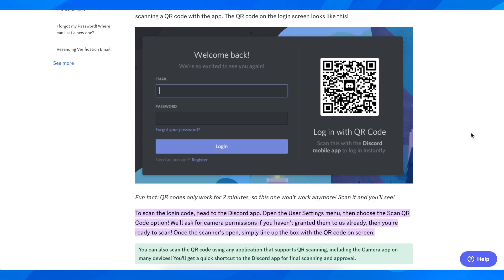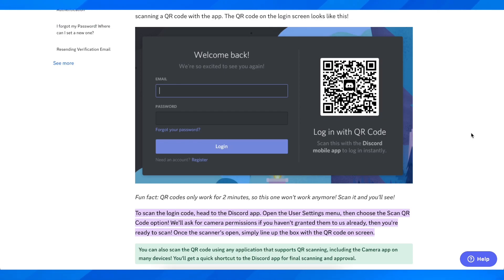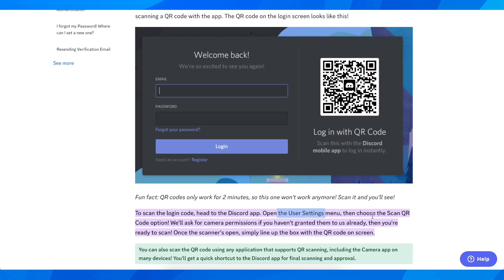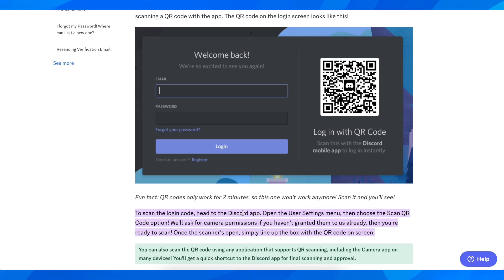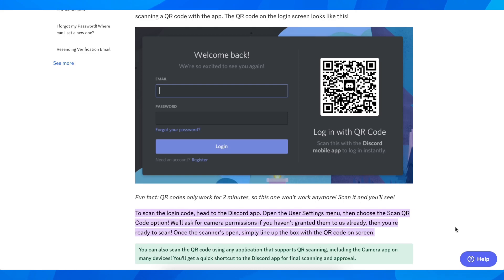How To Log Into Discord With QR Code (2024)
How To Log Into Discord With QR Code

If you are looking for a video about how to log into discord with qr code, here it is! In this video I will show you how to log into discord with qr code. Be sure to watch the video to the very end because you will learn how to log into discord with qr code. That's easy and simple to do from your phone or computer.